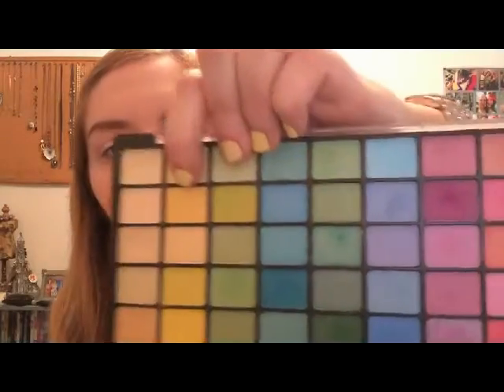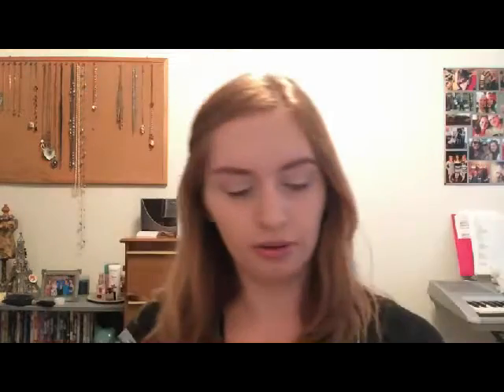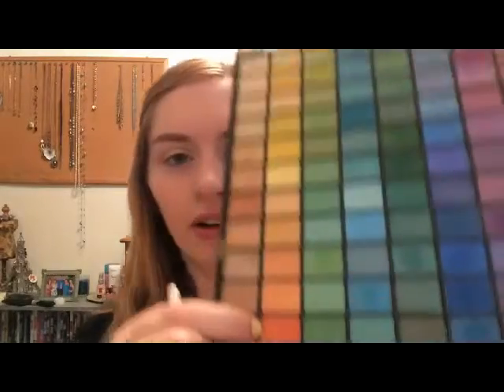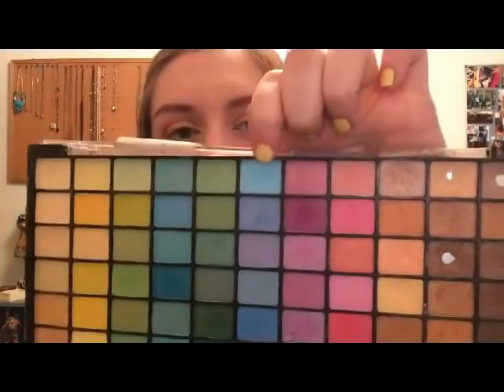Bright and Bold Spring Makeup Tutorial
Now that spring's coming, it's time to break out the spring colors! In this video, I take you through this bold and bright spring look!

Makeup used in this video:
- elf ultimate eye shadow palette
- covergirl concealer in white
- maybelline one by one mascara
- rimmel london liquid liner in 001  black
- nyc bronzer in fire island tan
- nyx lipstick in pure nude

- heart stud earrings from Kay Jewelers